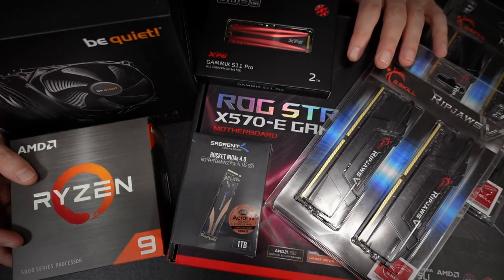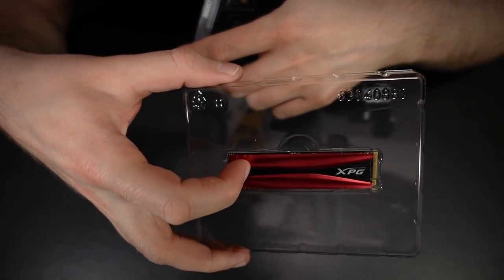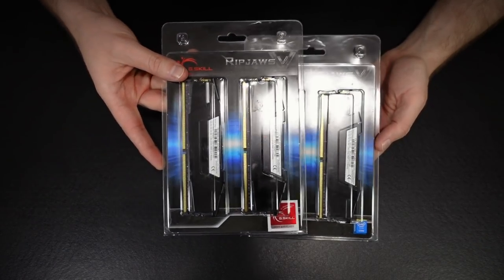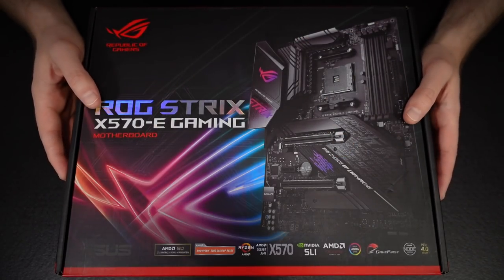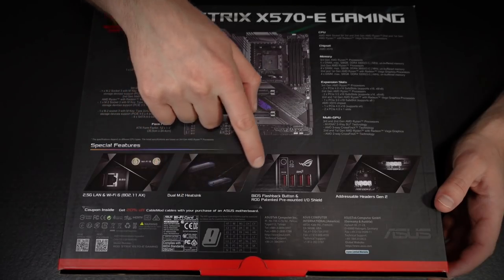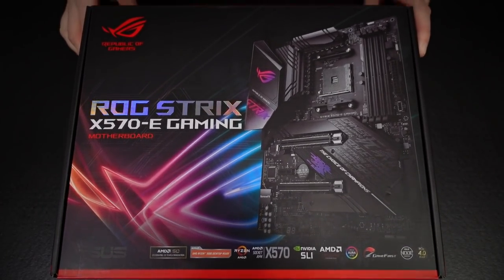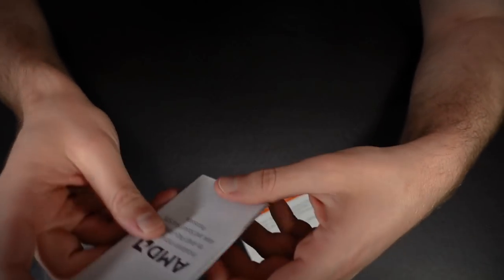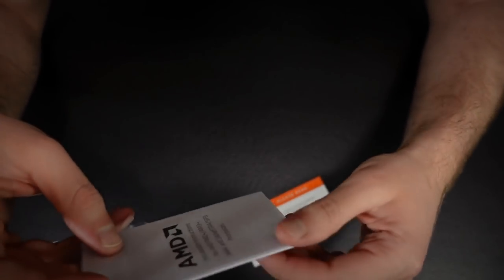Unboxing the ULTIMATE ASMR PC ft. Ryzen 9 5950X! (tingly & relaxing ASMR whisper)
Yes my friends, the day has FINALLY come: I'm building a new PC!! I've received countless requests for a PC build video, and at long last it's time to upgrade 😀. This video features a variety of component unboxings and whispered discussion about the parts in question, including my SSDs, RAM, motherboard, CPU cooler, and processor! I hope you find it both informative and relaxing ☺. Part 2, featuring the build process, will follow next weekend. Enjoy!

ASMR triggers include tingly ear-to-ear whispering, tapping, page flipping, and unboxing sounds. I recommend listening with headphones for the best experience!

TIMESTAMPS
00:00 Intro
03:41 ADATA 2TB XPG Gammix S11 Pro M.2 NVMe SSD
12:54 Sabrent 1TB Rocket NVMe 4.0 M.2 SSD
21:13 G.SKILL Ripjaws V 64GB DDR4 3600 CL16 RAM
28:07 Asus ROG STRIX X570-E Gaming Motherboard
59:27 Be Quiet! Dark Rock Pro 4 CPU Cooler
1:15:58 AMD Ryzen 9 5950X 16c/32t CPU